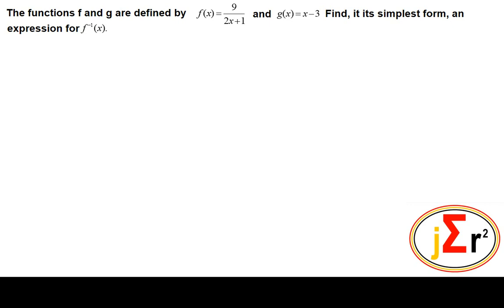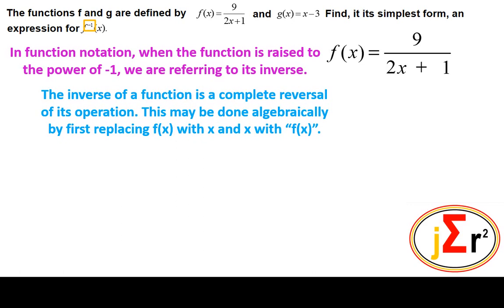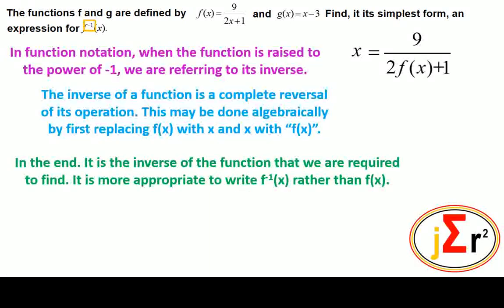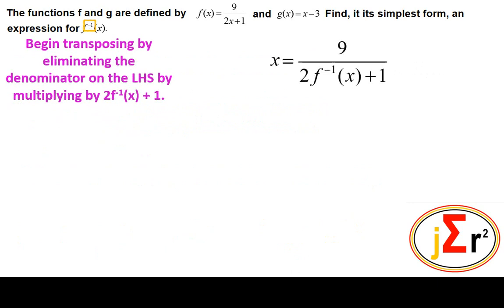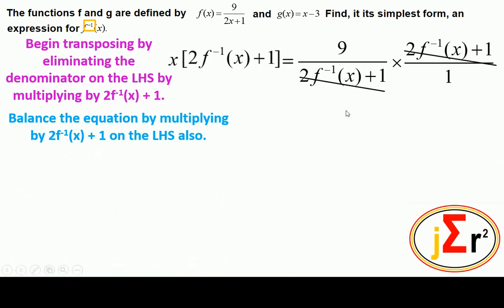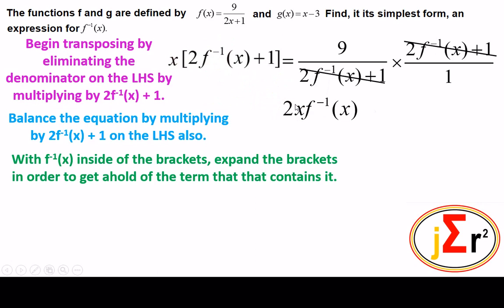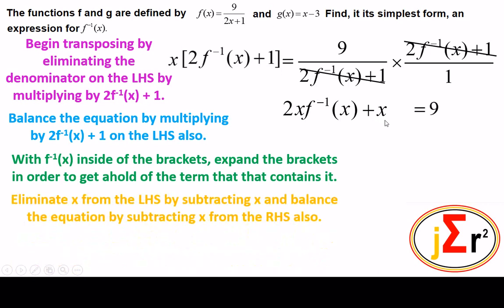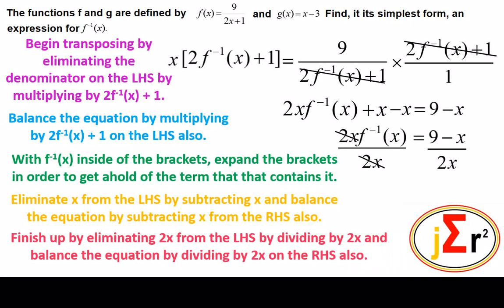May 2019 02 08 a iii